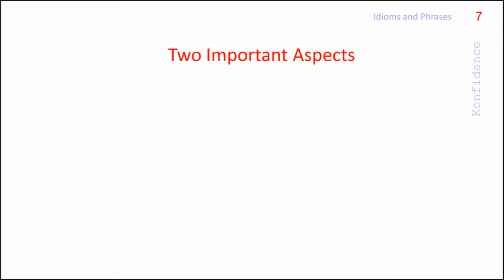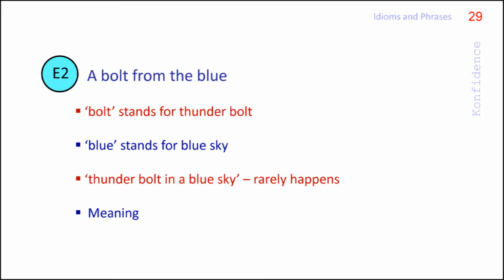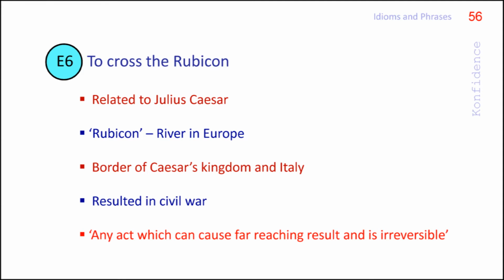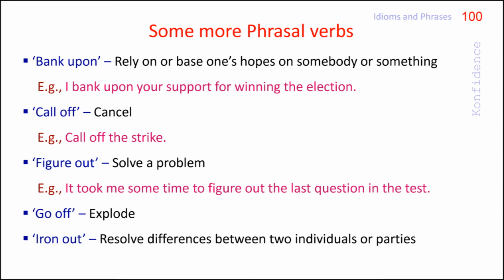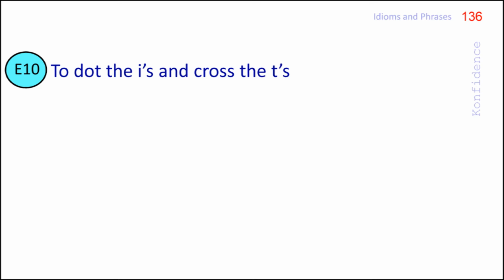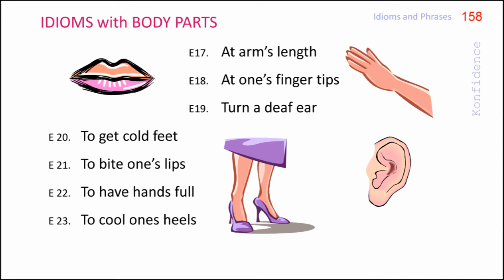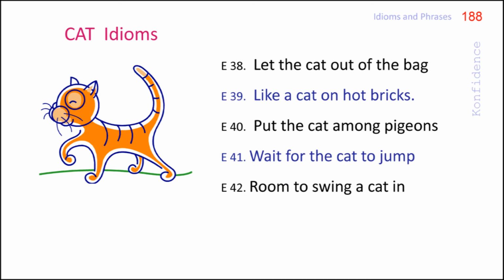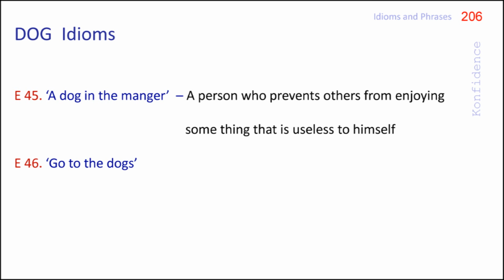IDIOMS AND PHRASES